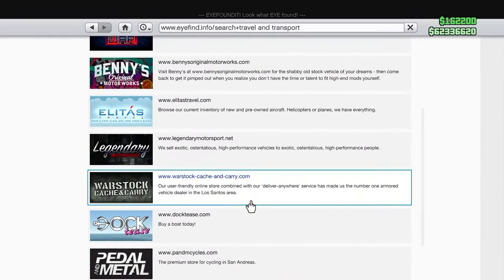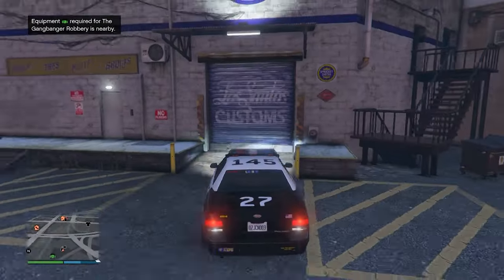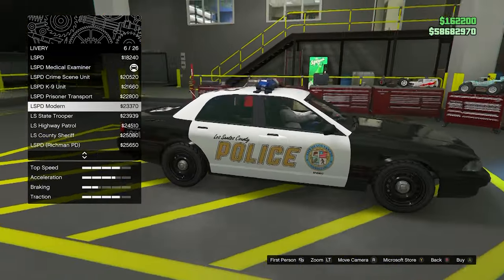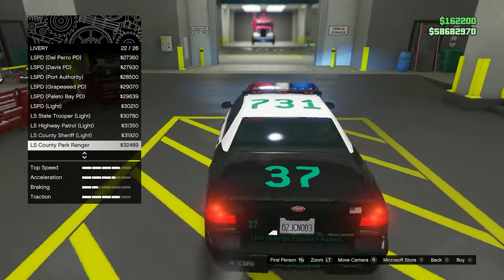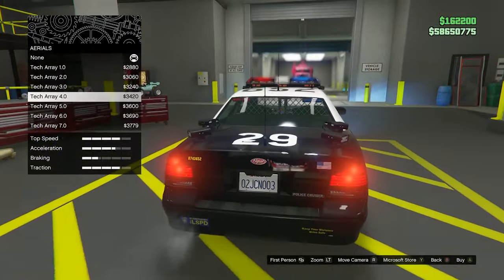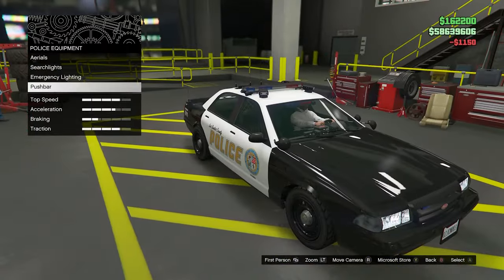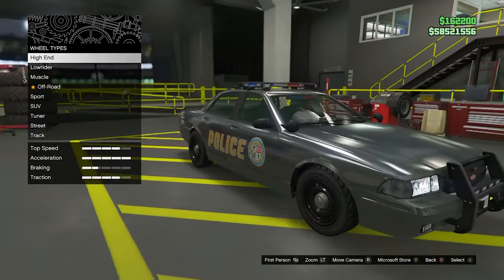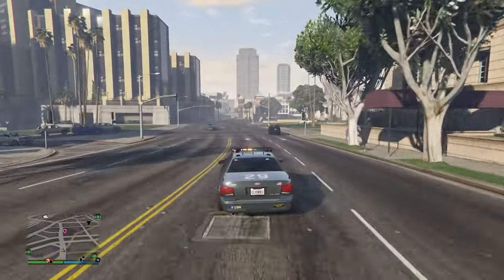MODDING NEW POLICE CRUISER IN GTA 5 ONLINE! (The Chop Shop DLC Update)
In this video we customize new police cars added with the Chop Shop DLC in GTA 5 Online. This has been long awaited by the community to be able to take police vehicles into vehicle workshops.

Tags -

customizing police car gta 5 online,
gta 5 online police car customization,
gta 5 custom cop car glitch,
gta 5 police car showcase,
gta v police car customization,
gta 5 police car in garage,
gta 5 sheriff car mod,
gta 5 old police car mod,
gta 5 police cars mods,
gta 5 police car modify,
gta 5 online cop car customization,
gta 5 police vehicles mod,
gta 5 old cop cars,
gta 5 police car replace,
gta 5 fbi car mod,
gta 5 new police cars,
gta 5 police vehicles,
gta 5 dlc vehicles,
gta 5 dlc car customization